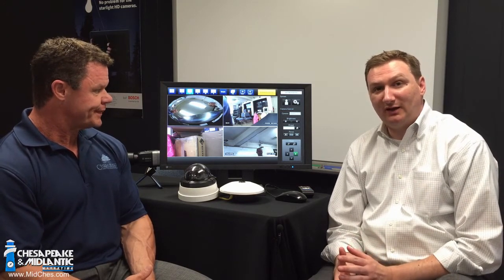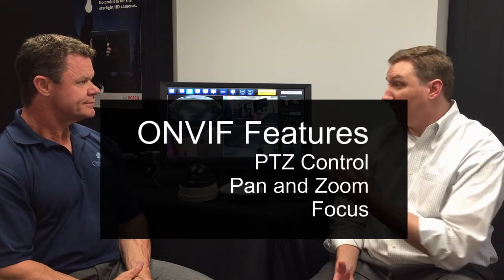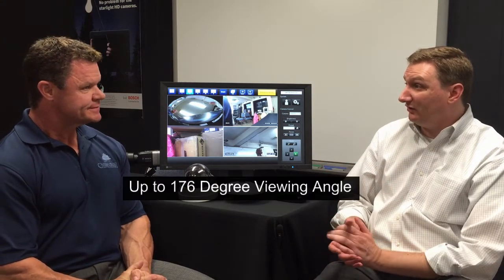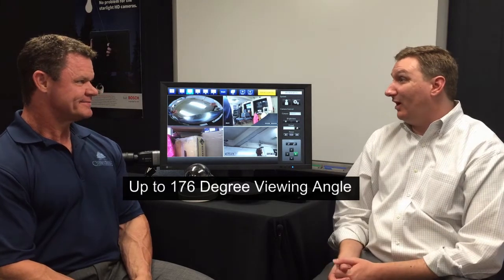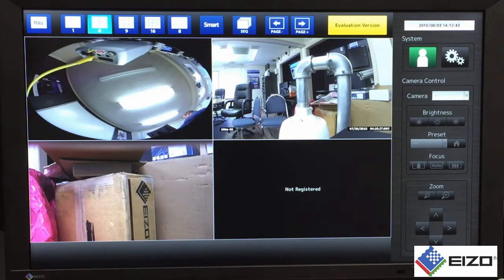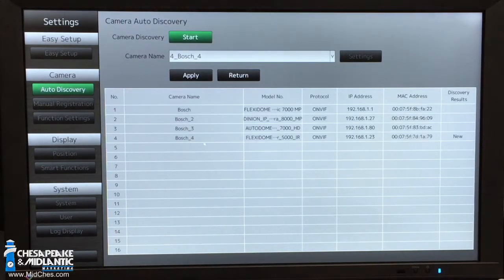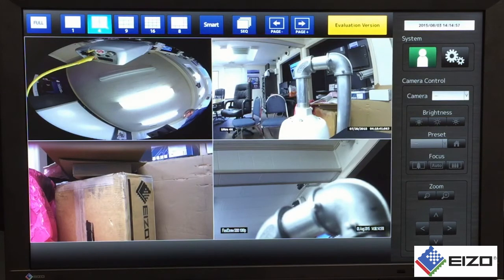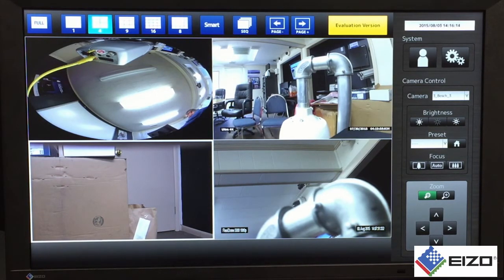Monitor Display & ONVIF Decoder Combination Overview: EIZO DuraVision FDF2304W-IP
Nick Hoyt discusses EIZO's integrated monitor display and ONVIF decoder, DuraVision FDF2304W-IP. with Brian Cote, Product Manager at EIZO.

This monitor/decoder provides a unified, integrated solution which saves on hardware cost, installation cost, license fees, and maintenance costs. It has the ability to decode ONVIF streams from camera including 4K UHD and 360 panoramic cameras.